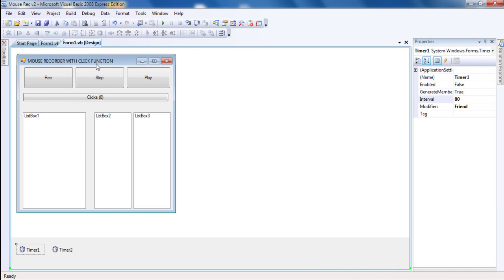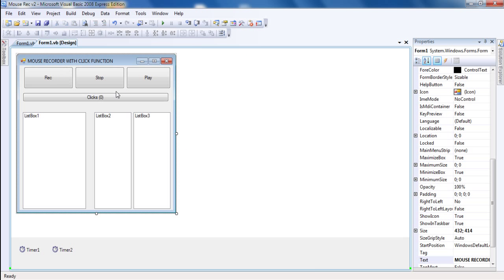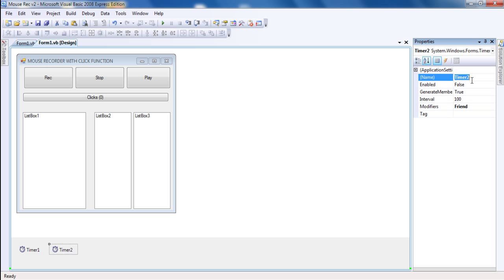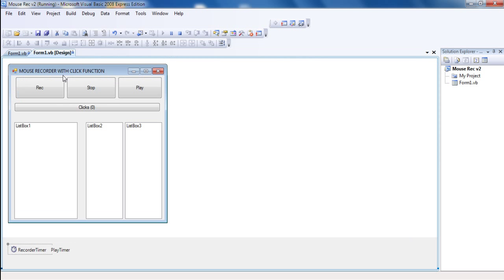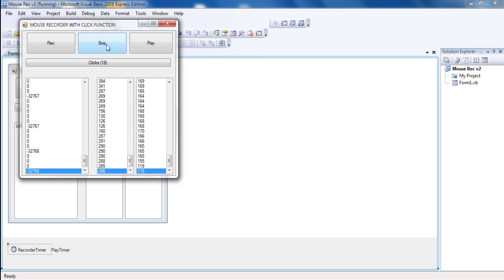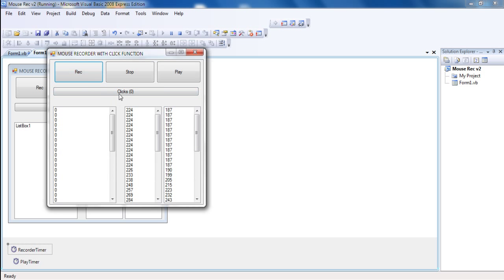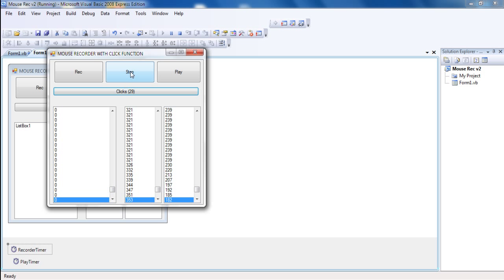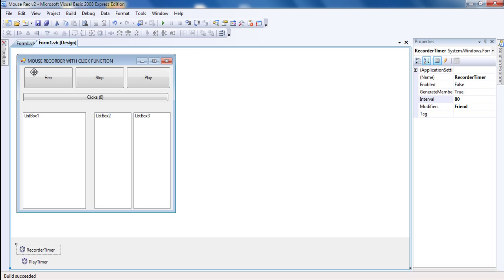Visual basic 2008/2010 - Mouse Recorder + Click Function (100% working)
Finally, i made a mouse recorder that can click too. this should work on 32bit & 64 bit... xp, vista & 7.. :)..

INTRO SOUNDTRACK BY: VideoCopilot
- Thanks for reminding me who ever you are